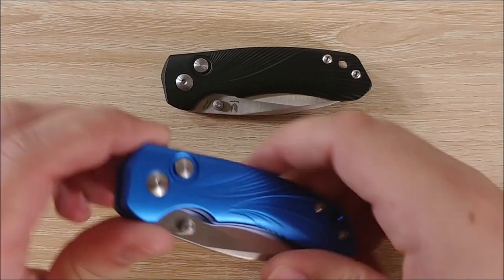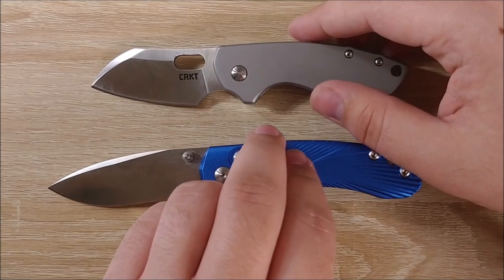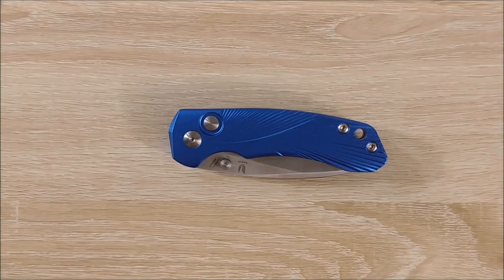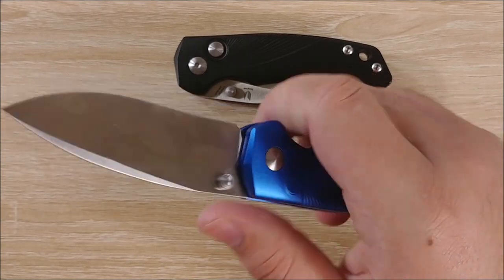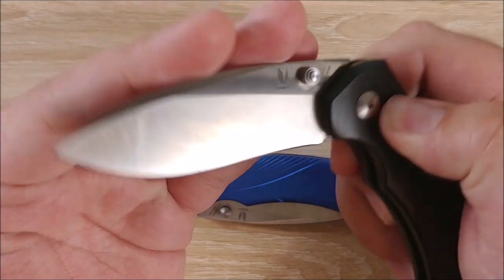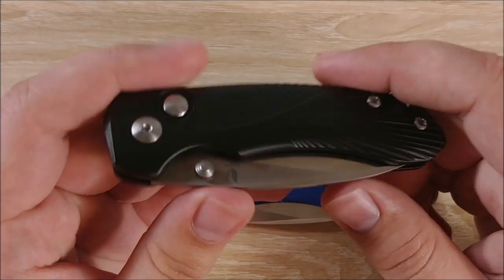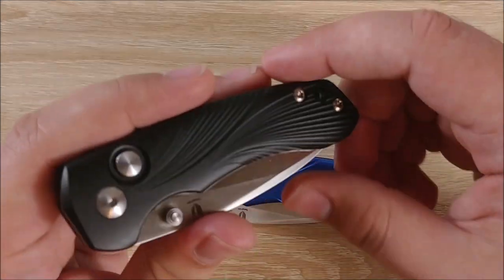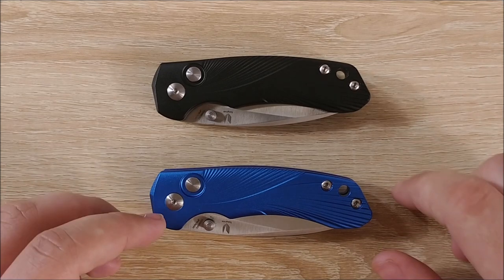Knife Review: Tangram Vector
Thanks to Kizer for lending me these for review!